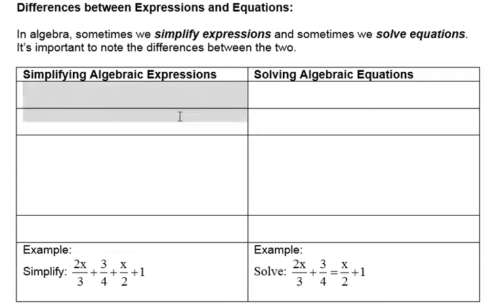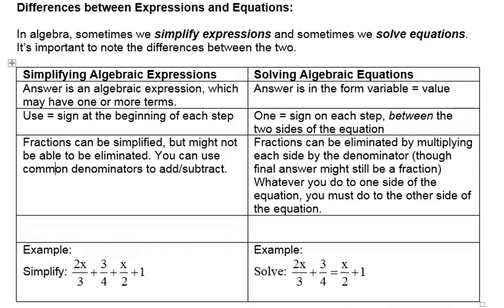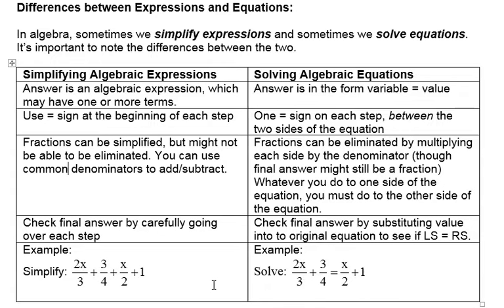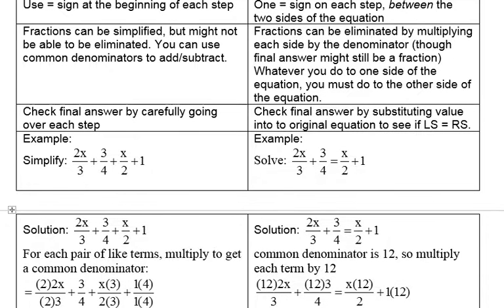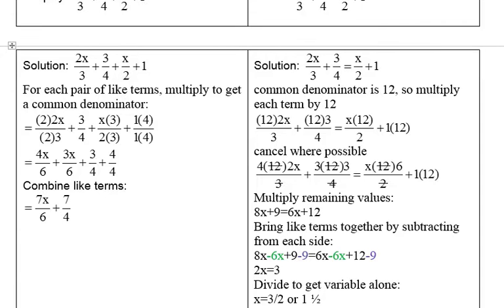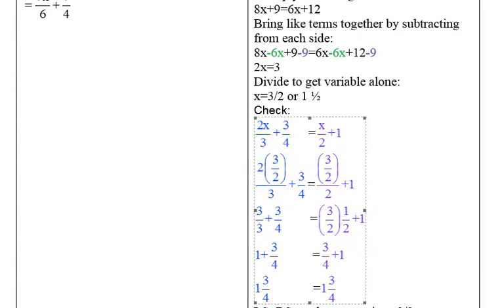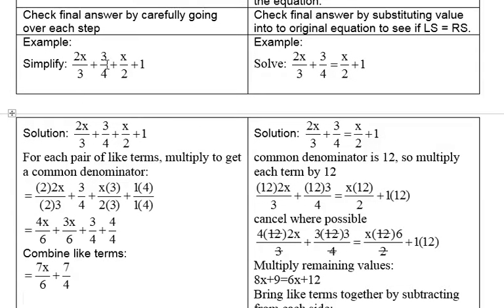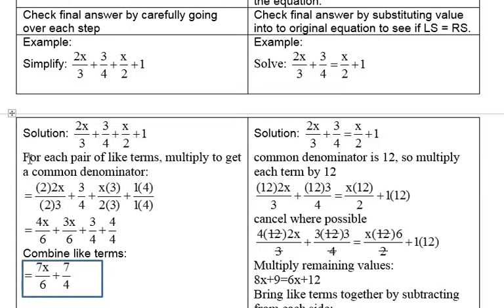Algebraic Expressions vs Algebraic Equations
Summary of the differences between simplifying expressions and solving equations.